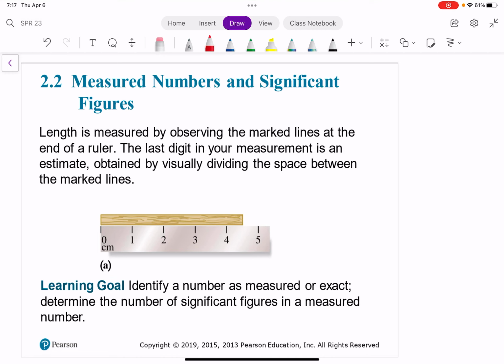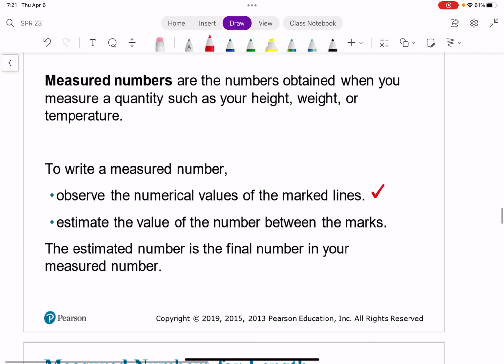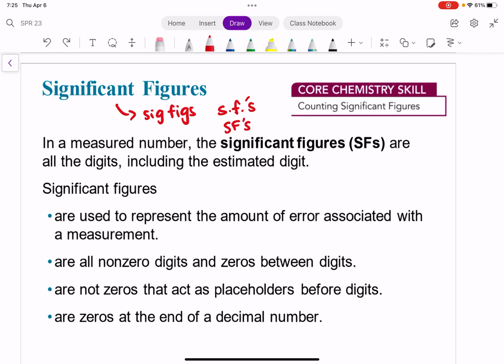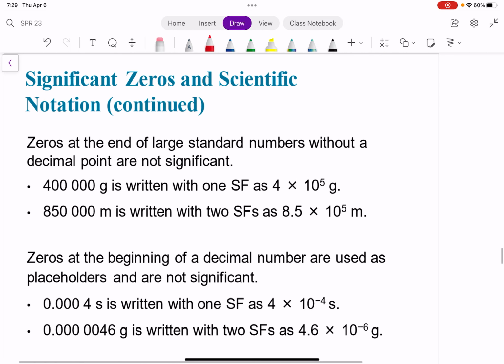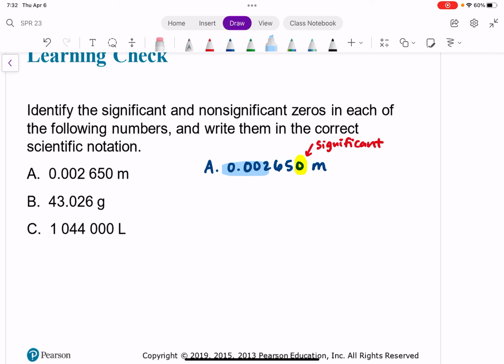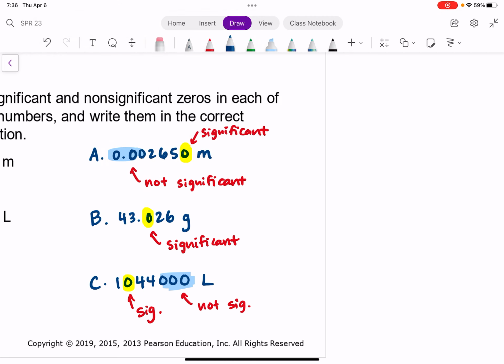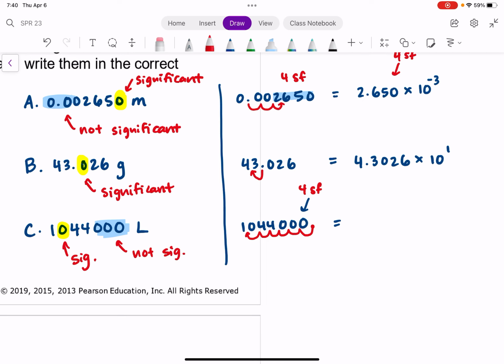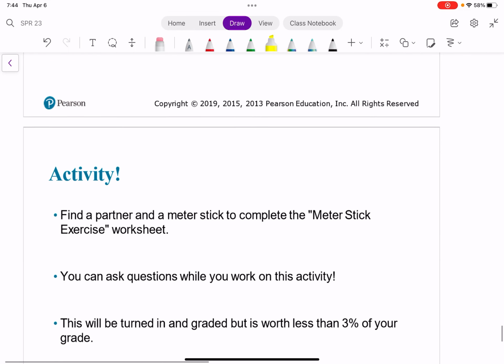Significant Figures 2.2 - CHEM140 SPR23